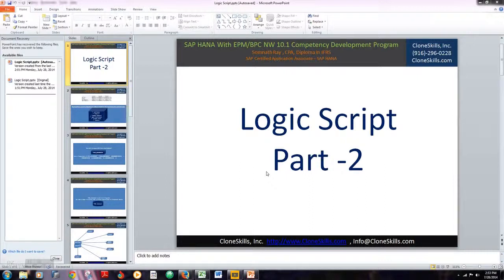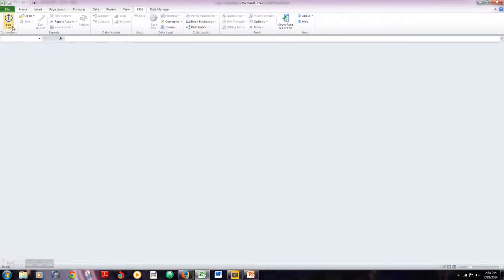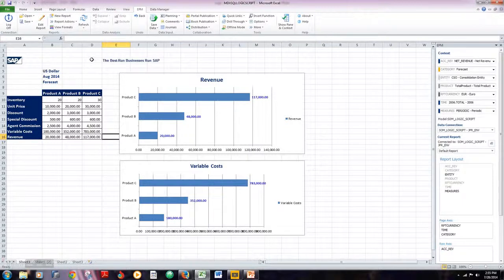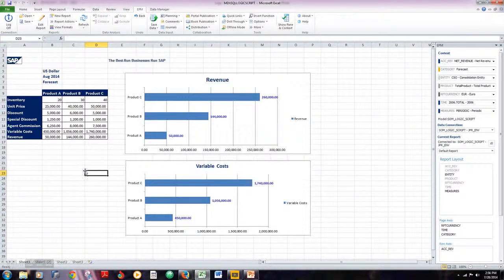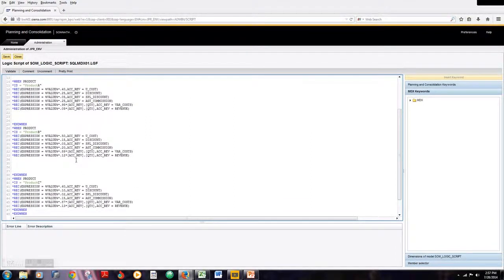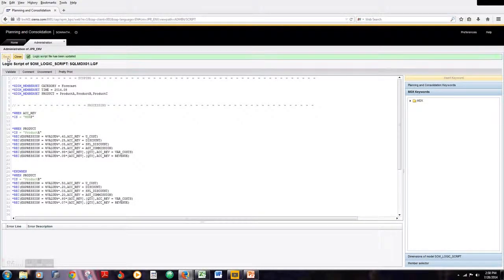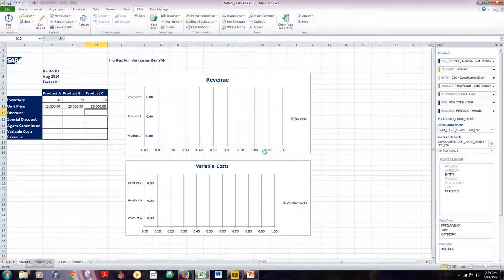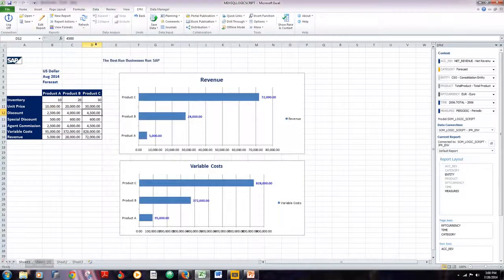LOGIC SCRIPT PART 2